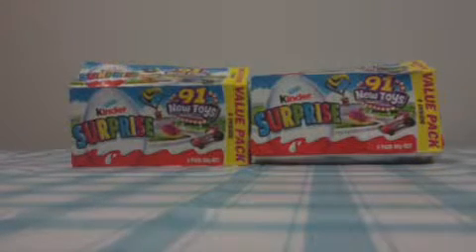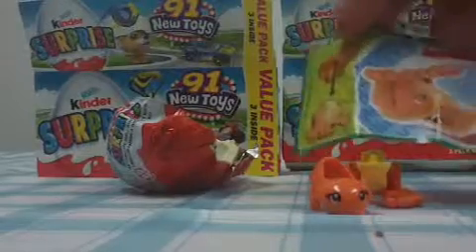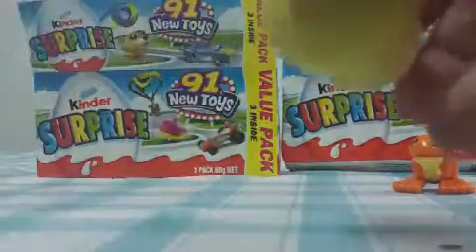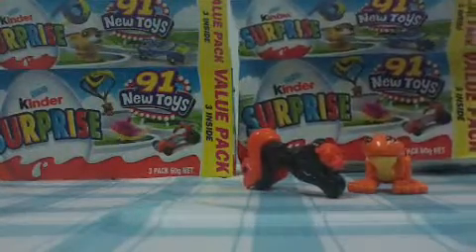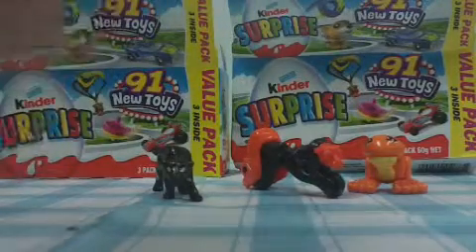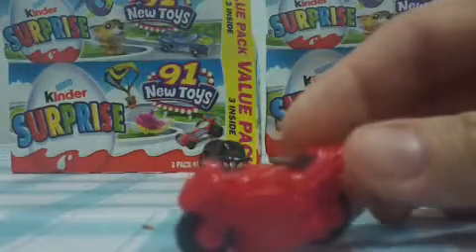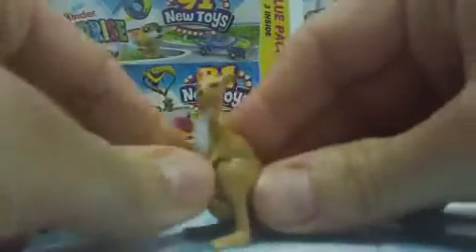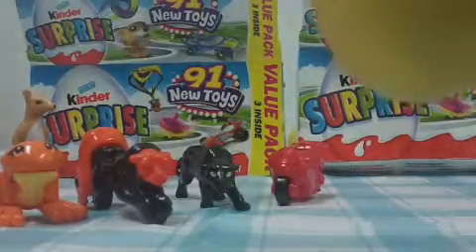EGG SURPRISE unboxing kinder eggs 91 NEW TOYS TO COLLECT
Check out some of the 91 COOL NEW TOYS we are collecting from Kinder Surprise.  Kids Imaginarium unbox some of them for you here. It's awesome, check out the video.